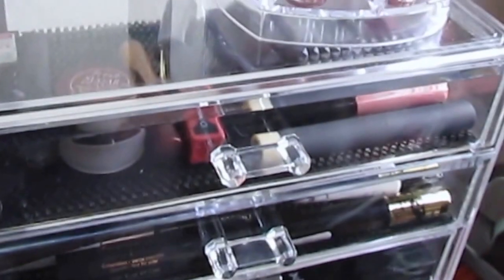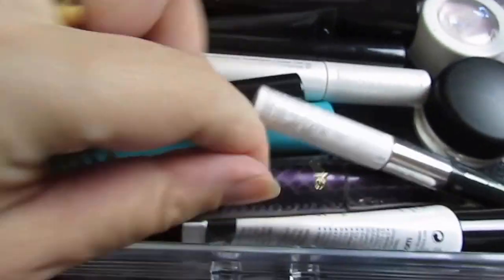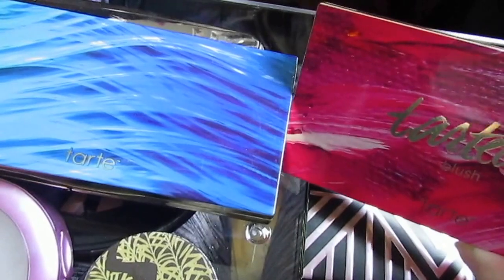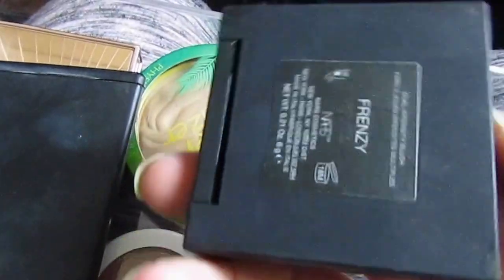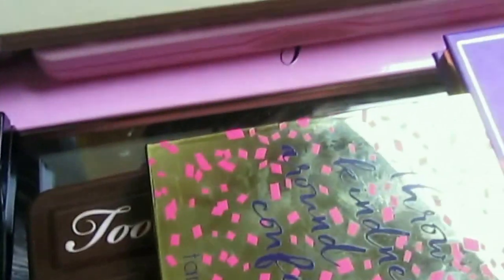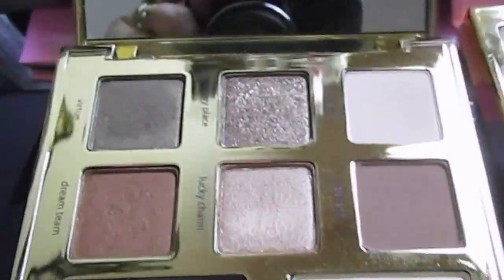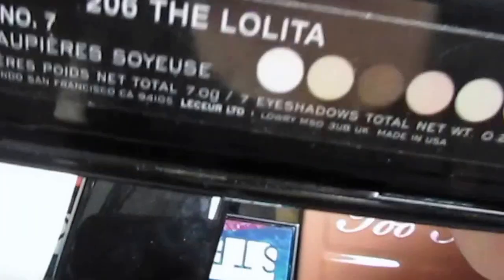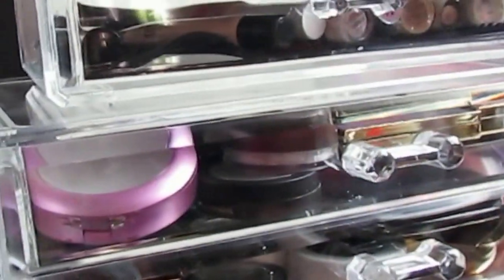Makeup Drawer stash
*I DONT SUB FOR SUB AT ALL, If you want me to check out your channel i will but I DONT ALWAYS SUB BACK unless I like the CONTENT

**MY BLOGSPOT***

***MY FAVORITE YOUTUBE BEAUTY BLOGGERS, MY Go too on Youtube for advice on makeup and everything else

**My favorite Singer and actor***

***MAKEUP Companies and Products that I loved

Sephora, URBAN DECAY, TARTE, STILA, and TOOFACED all can be found on the Sephora page. KAT VON D which can only be found on SEPHORA;

URBAN DECAY is my HOLY GRAIL;
Urbandecay.com